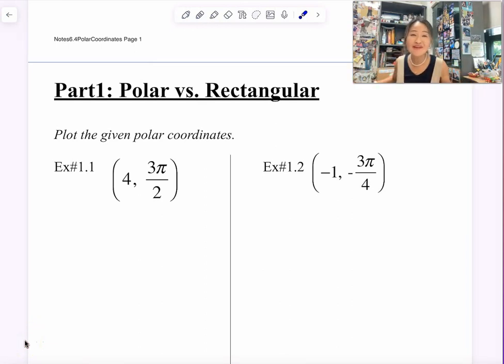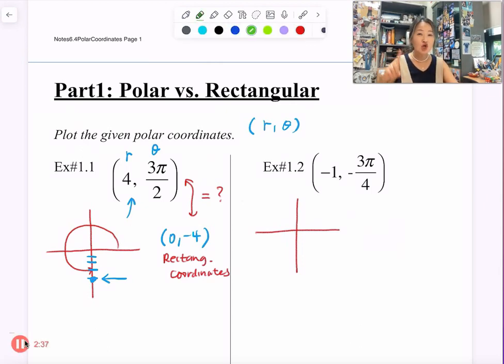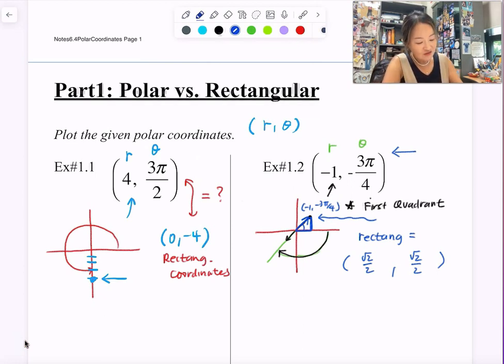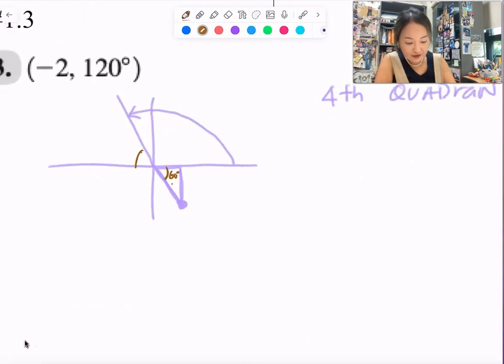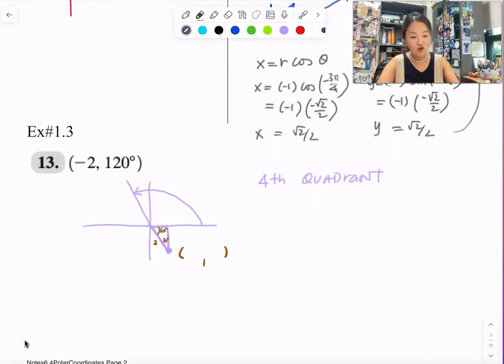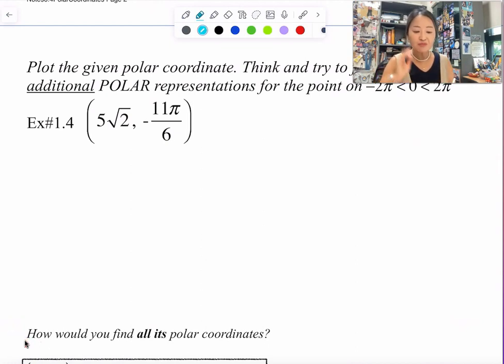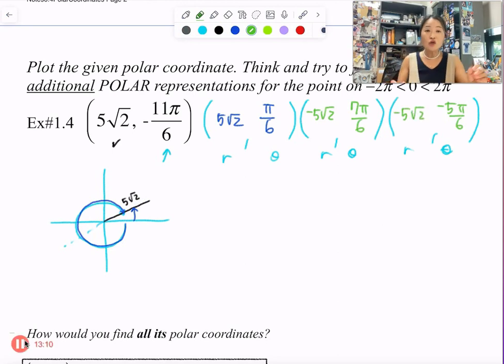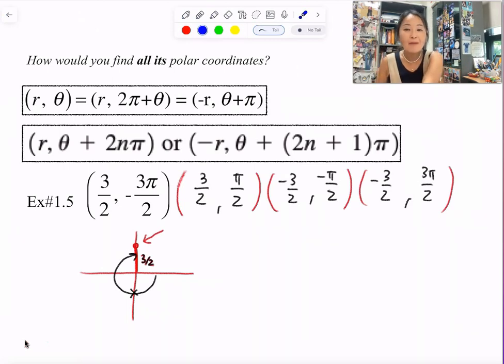6 4PolarCoordPt1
How to plot polary coordinates and how to write them in three other ways, plus... how to write their rectangular coordinates.

Please likey and subscribey for extra credito.